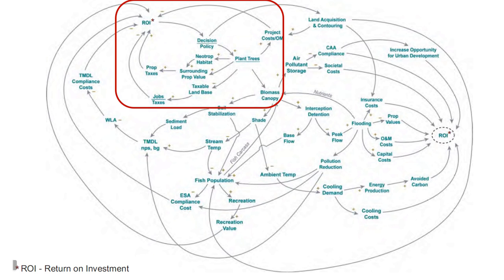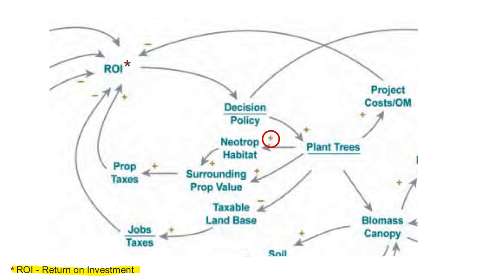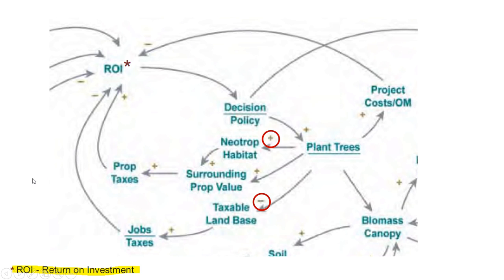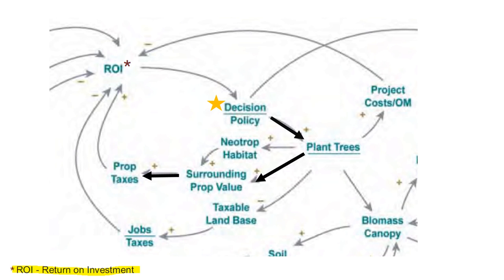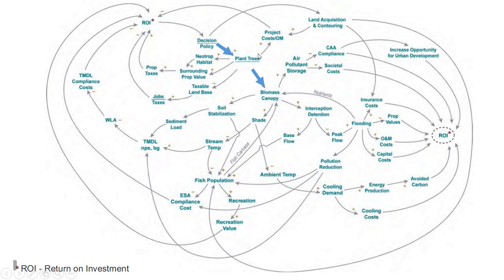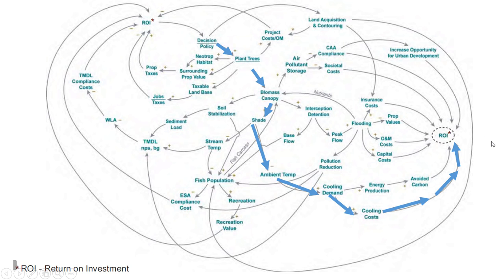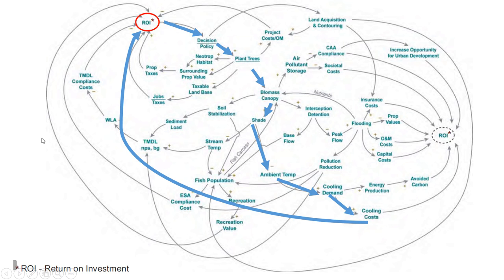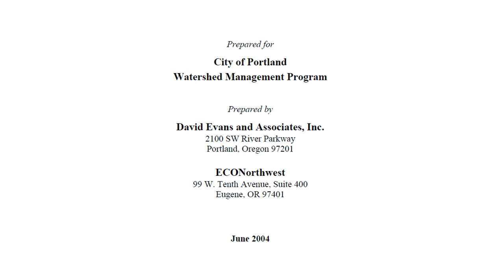CausalLoopDiagram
How to read a Causal Loop Diagram for Ecosystem Services Assessment